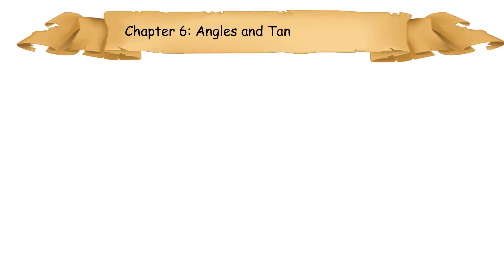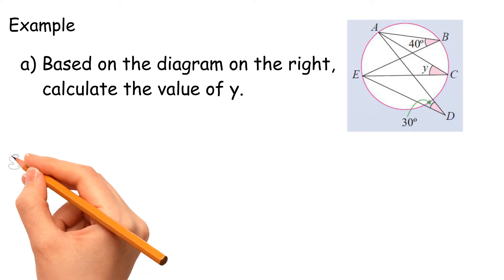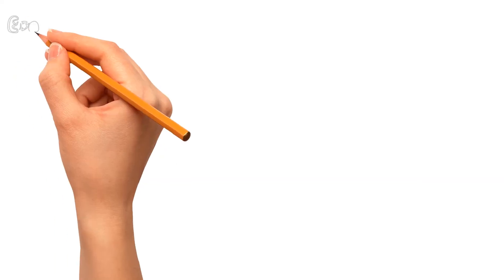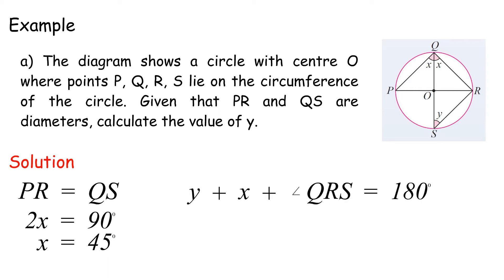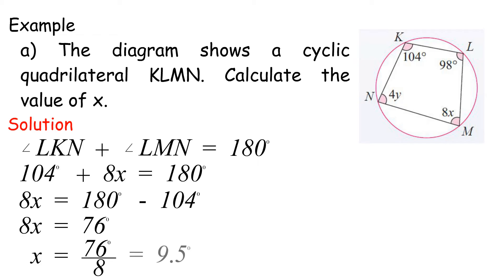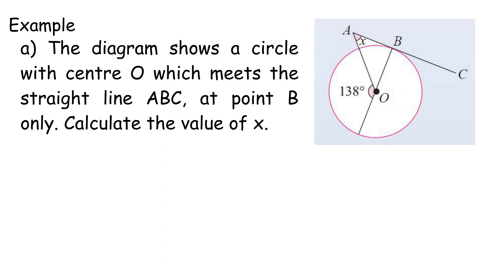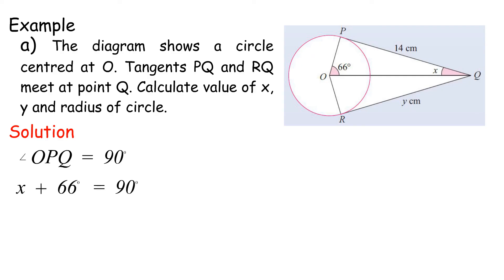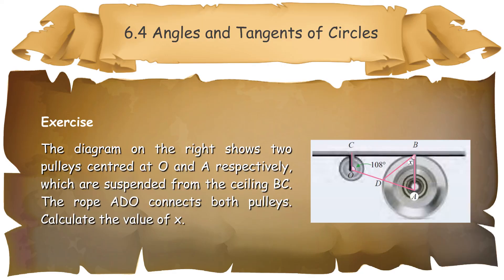PT3 KSSM Mathematics Form 3 (Angles and Tangents of Circles) Chapter 6 Complete Revision